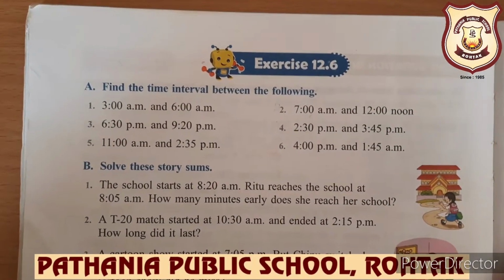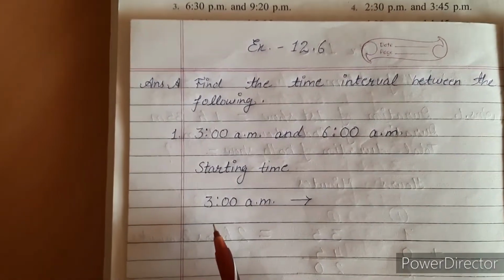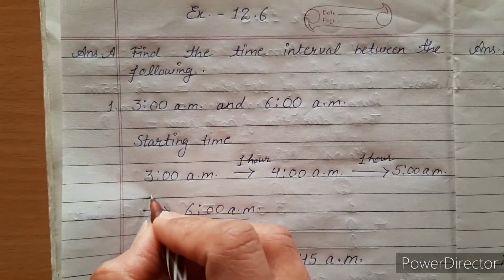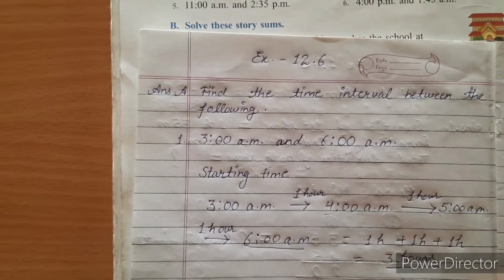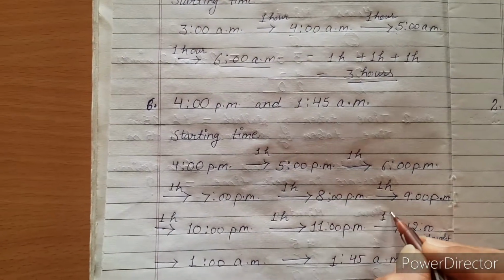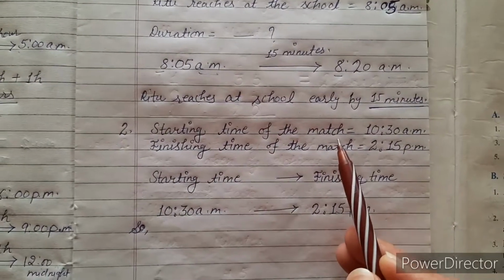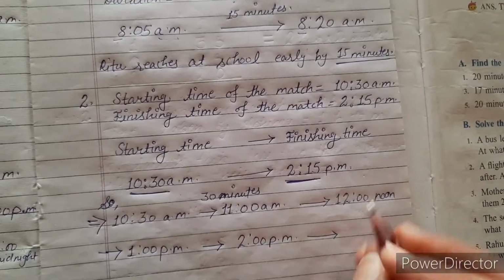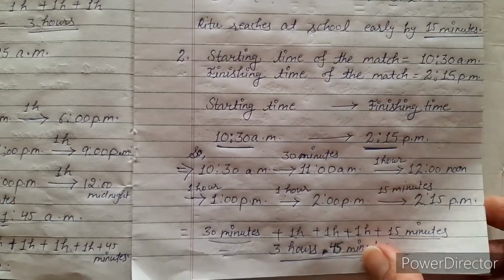Pathania World Campus,Rohtak.Class-4,Mathematics, Ch.-12( Time ),Ex.-12.6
Duration of Time